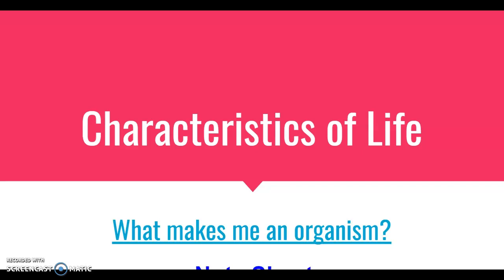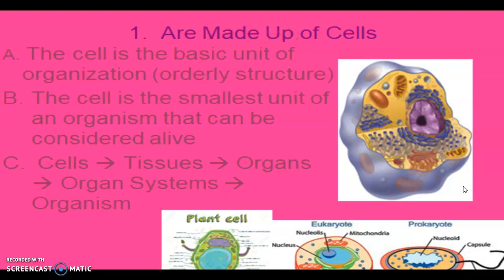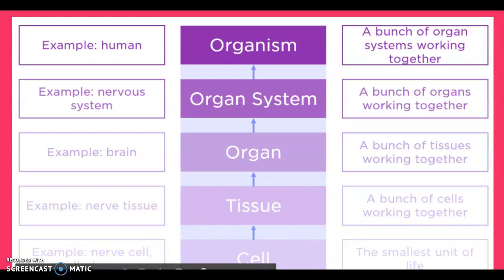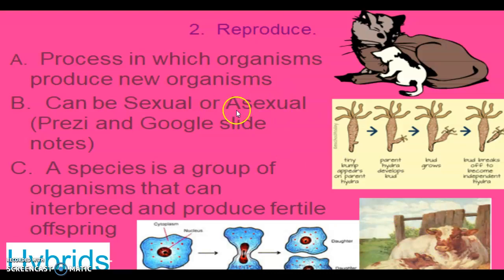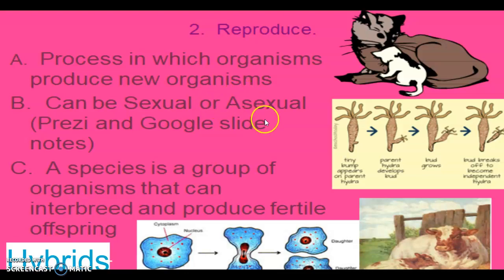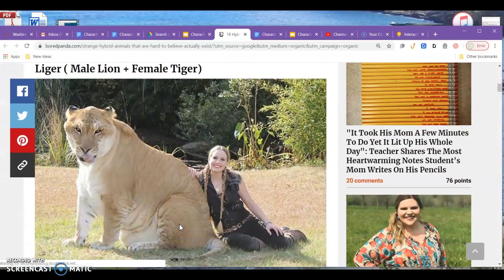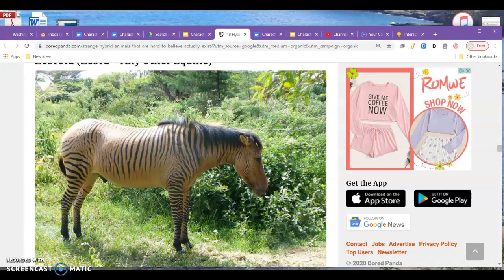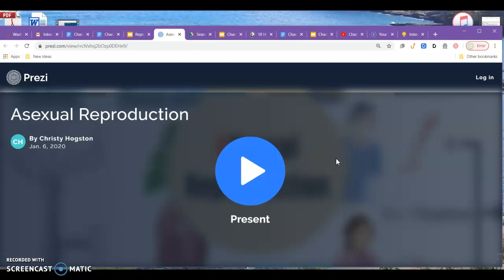Char of Life - Cells and Reproduce